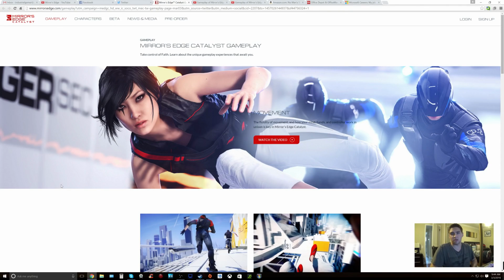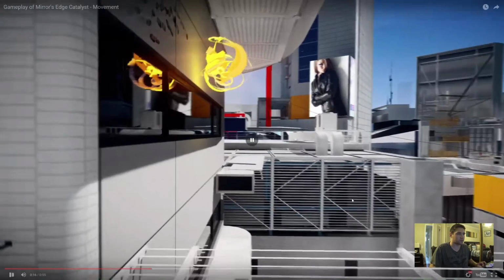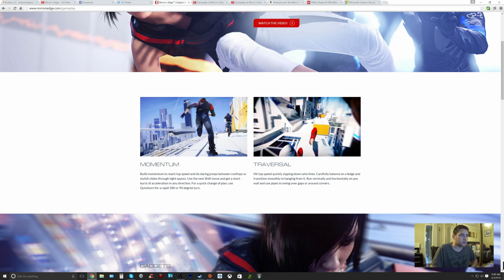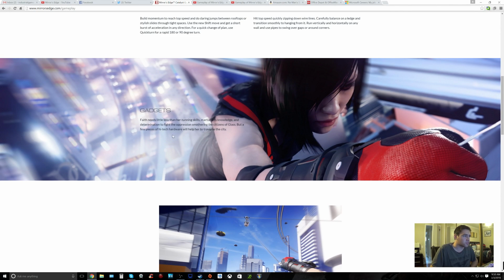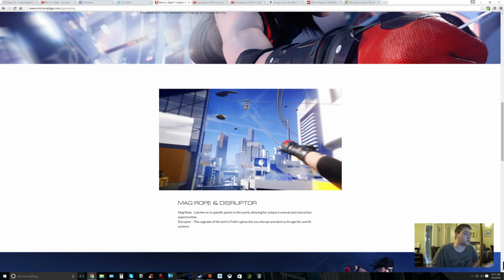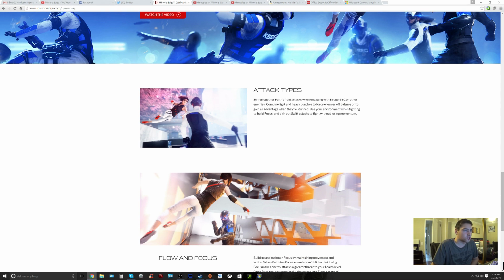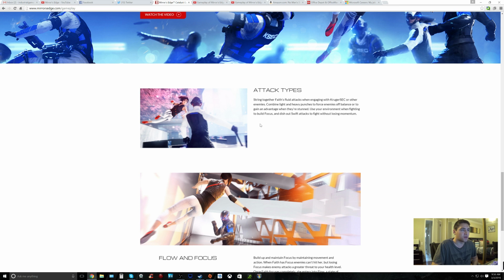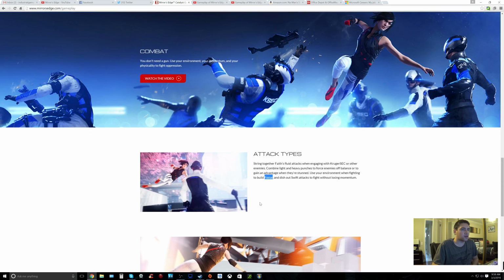New Gameplay Details on Mirror's Edge Catalyst